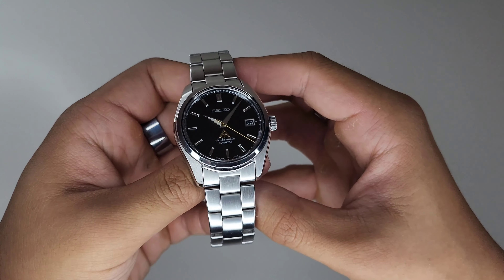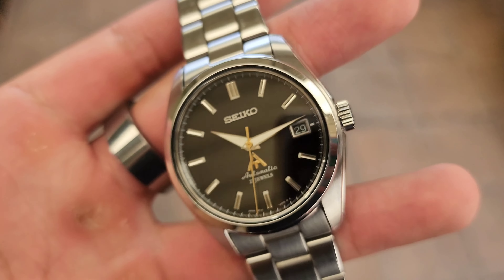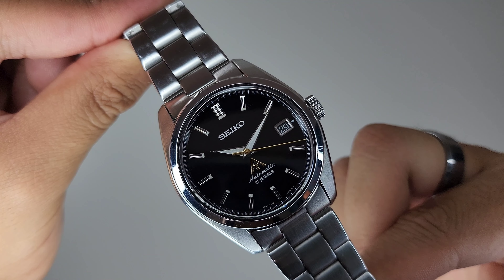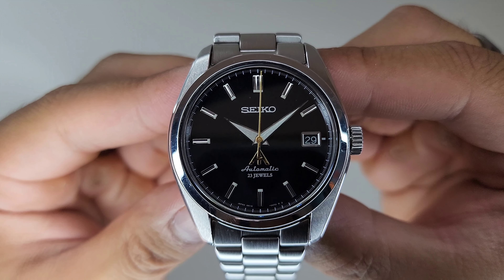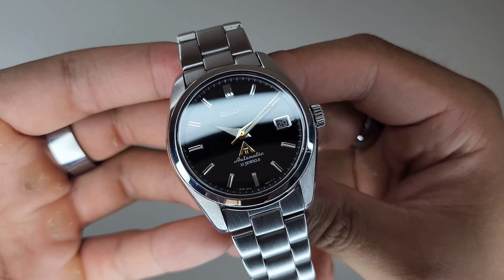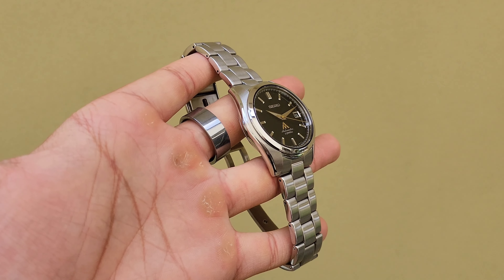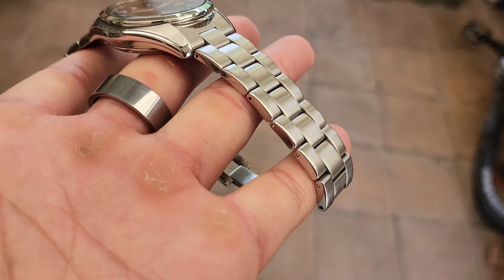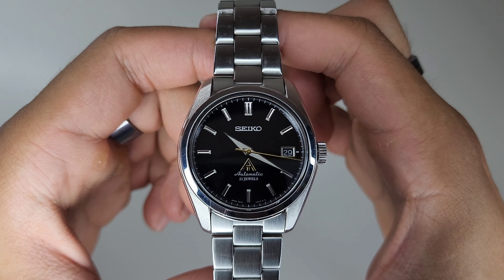Seiko Sarb033 - Mod Review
Welcome all Wrists!

In this video, I showcase my modded Seiko Sarb033 and talk about the design of the watch.